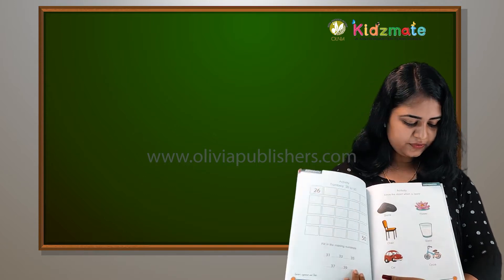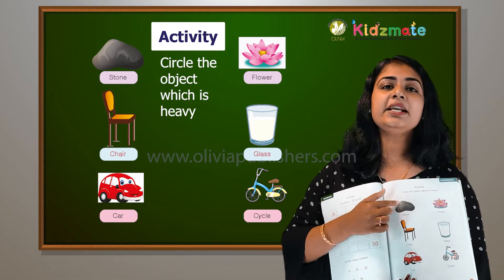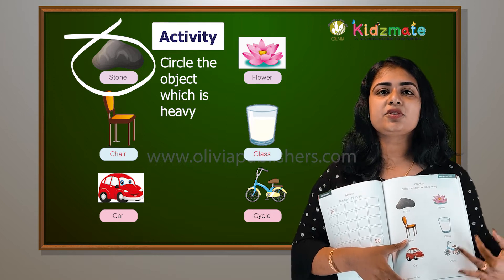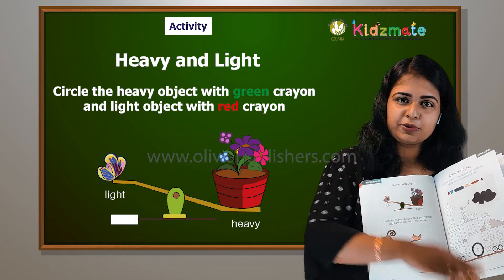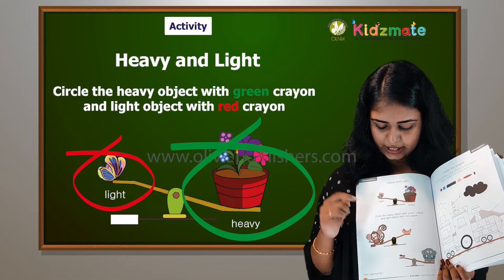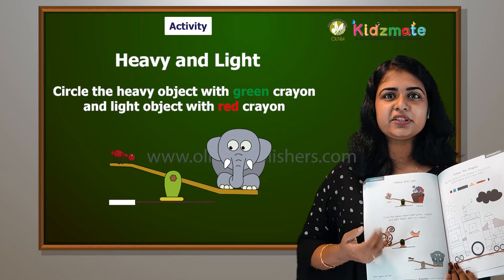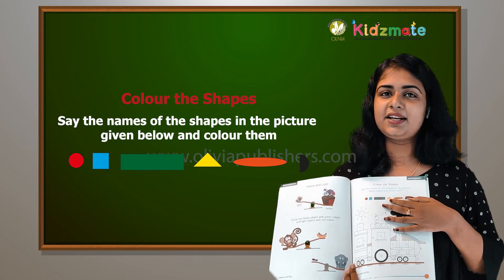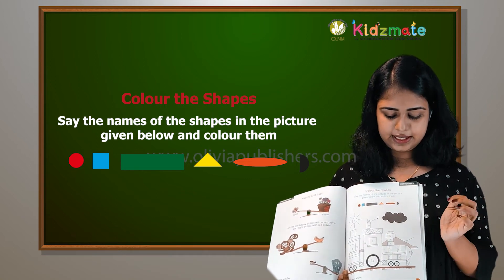Activity Mathematics - Kidsmate LKG Term 3 Mathematics - Olivia Digital Education Program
Here we are presenting LKG Mathematics lessons, Kindergarten term series, LKG maths, Kindergarten maths for Kids, LKG Maths, Mathematics lessons, LKG, KG maths, kindergarten maths.